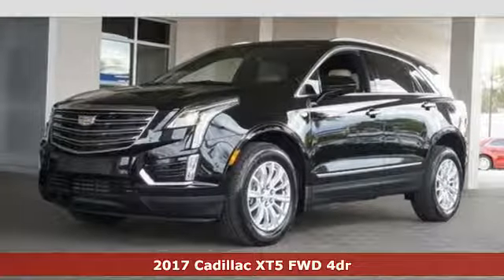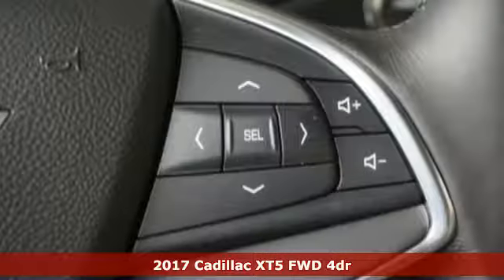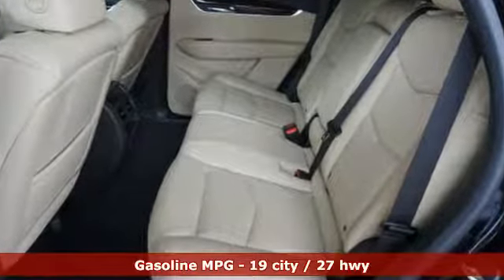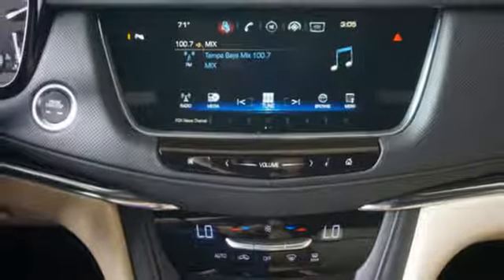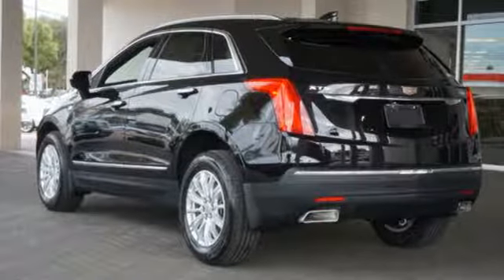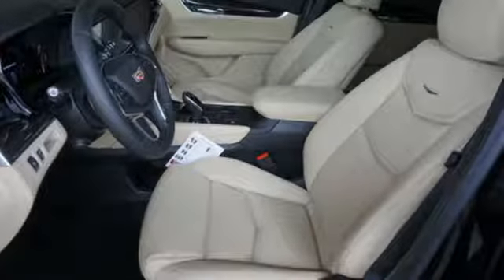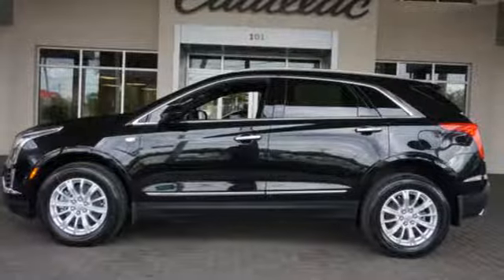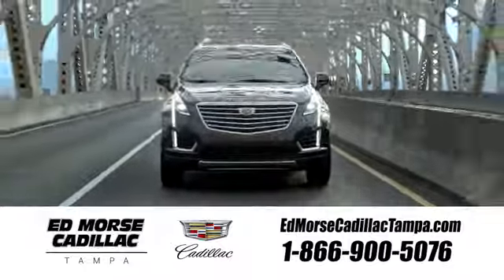New 2017 Cadillac XT5 Tampa FL St. Petersburg, FL HZ220200 - SOLD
Year: 2017
Make: Cadillac
Model: XT5
Trim: Base
Engine: 3.6l 6 Cylinder Fuel Injected
Transmission: FWD Shiftable Automatic
Color: Black
Interior: Sahara Beige
Stock #: HZ220200
VIN: 1GYKNARS2HZ220200

Address:
101 East Fletcher Avenue